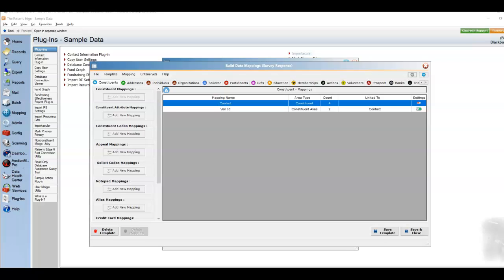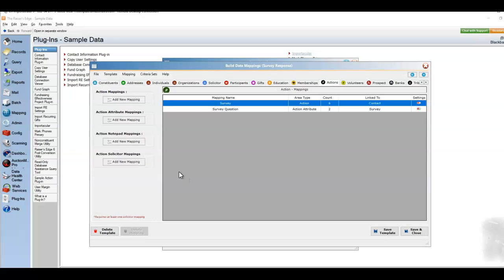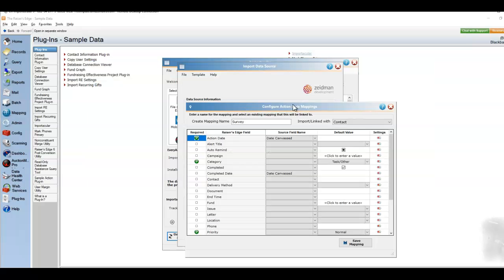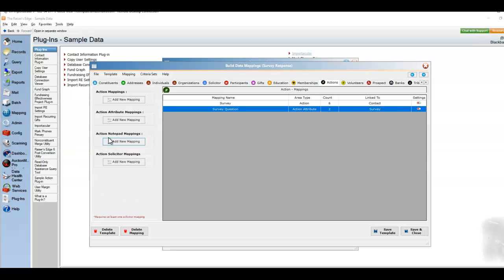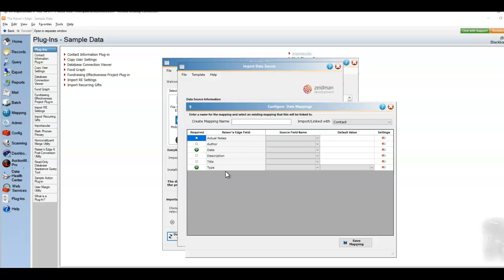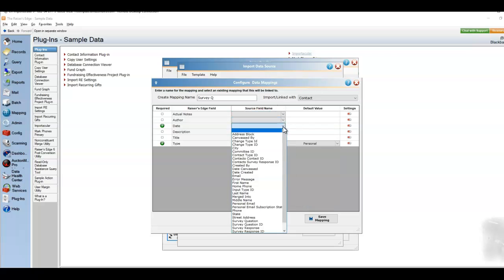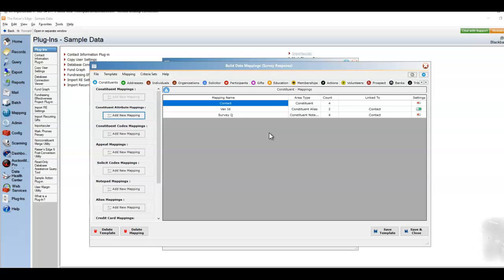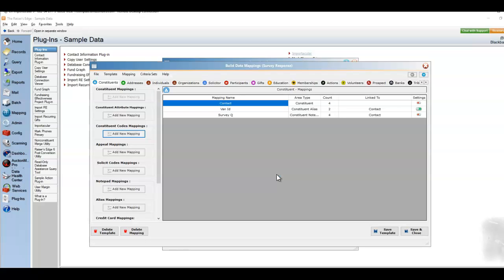EveryAction Survey Responses